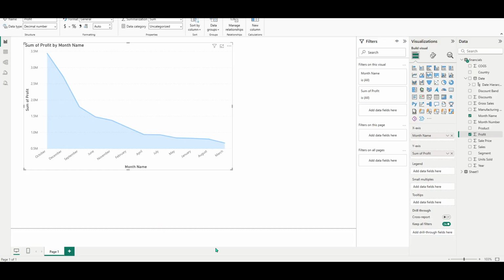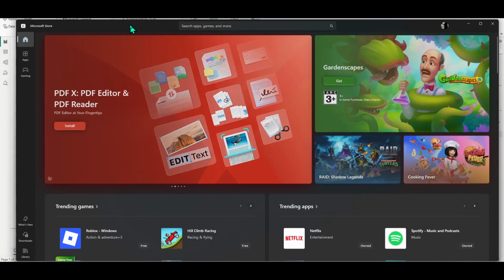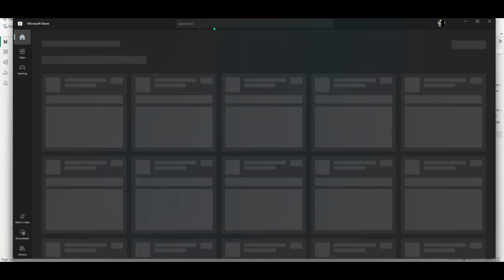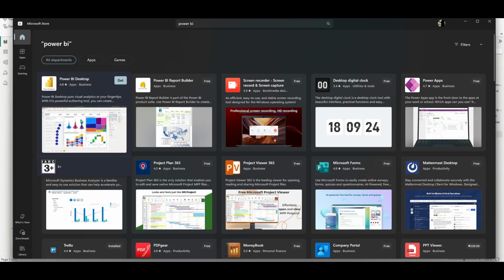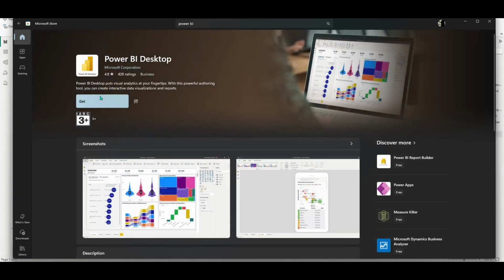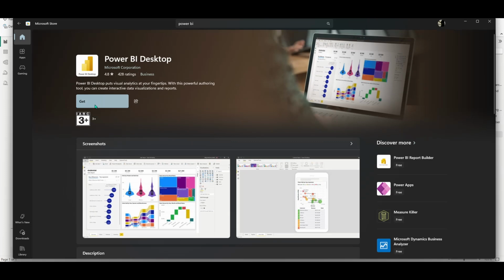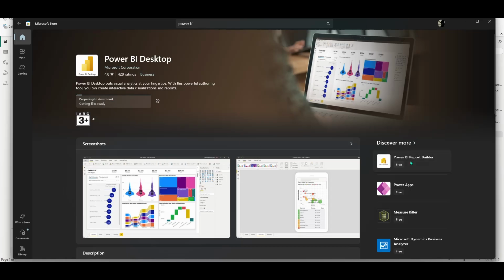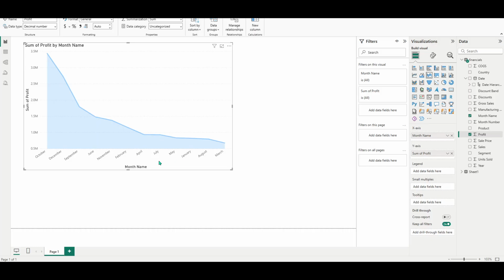How to Install Power BI Desktop (2025 Step-by-Step Tutorial for Beginners)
Learn how to install Power BI Desktop step by step! In this 2025 tutorial, I’ll show you how to download Power BI Desktop from the Microsoft Store or the official website, install it correctly, check system requirements, and open your first report. Perfect for beginners getting started with data analytics and dashboard creation.

how to install power bi desktop 2025, power bi desktop installation tutorial beginners, download power bi desktop from microsoft store, install power bi on windows step by step, business intelligence beginners guide power bi desktop, power bi system requirements 2025, setup power bi for the first time, power bi desktop download tutorial, get started with power bi desktop 2025, install microsoft power bi desktop guide